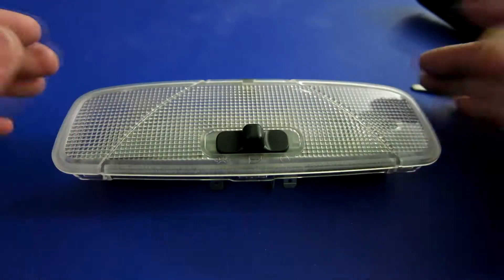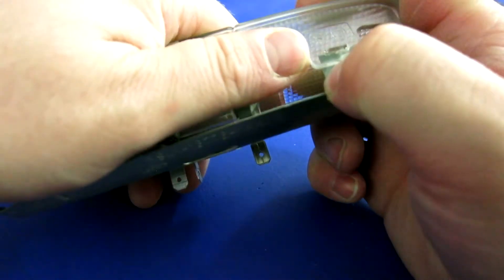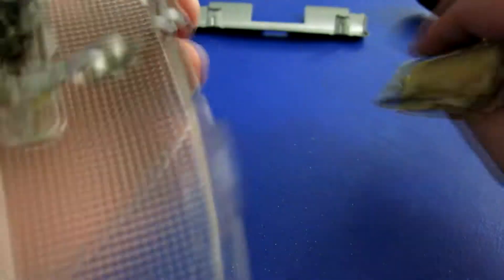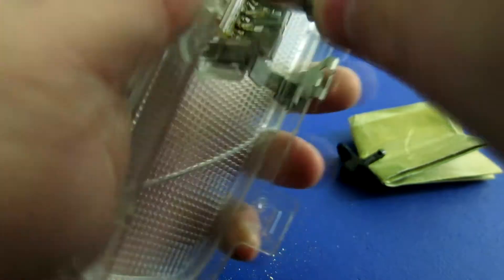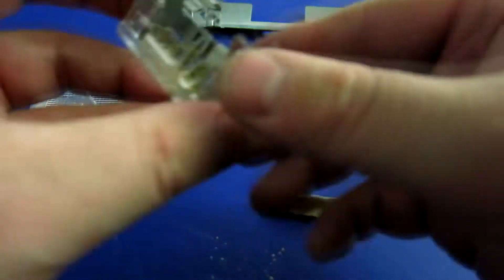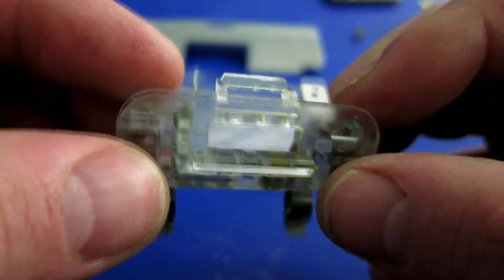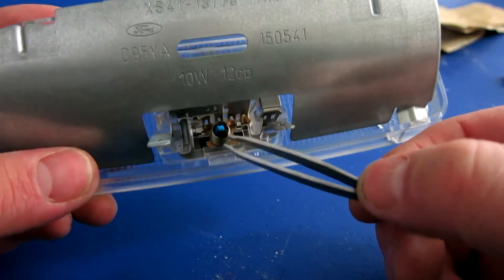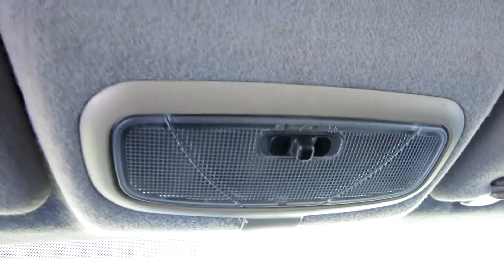Taking Apart The Dome Light For My 2000 Ford Focus - Let's How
let's take a quick look at how the dome light for my 2000 ford focus.